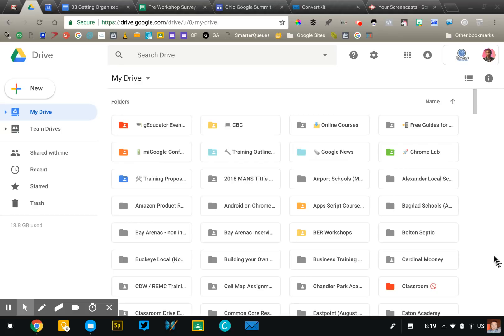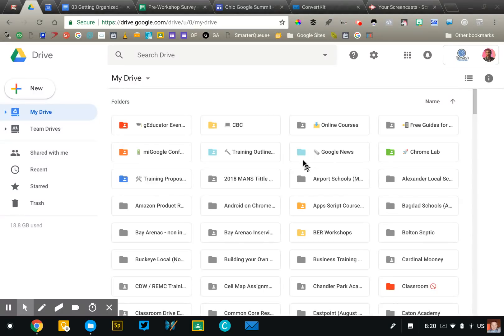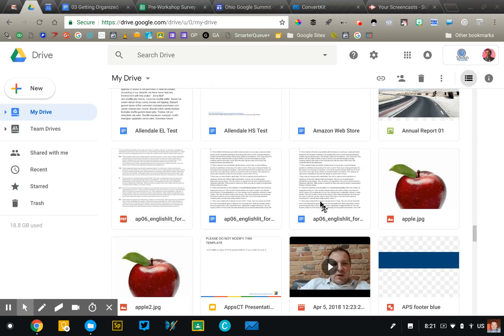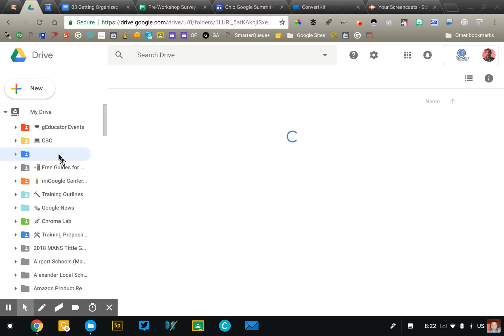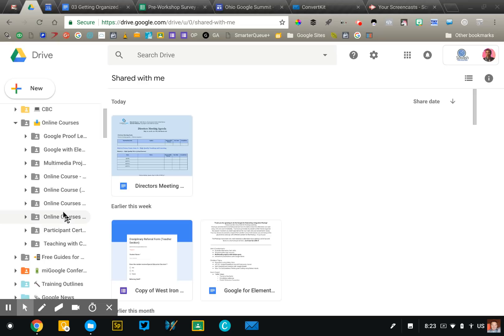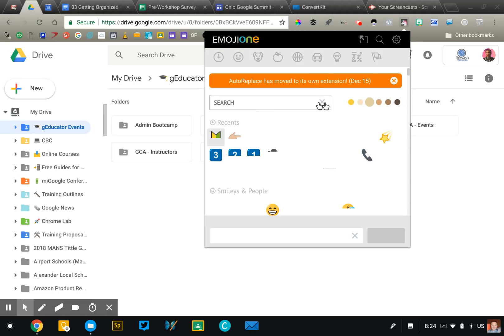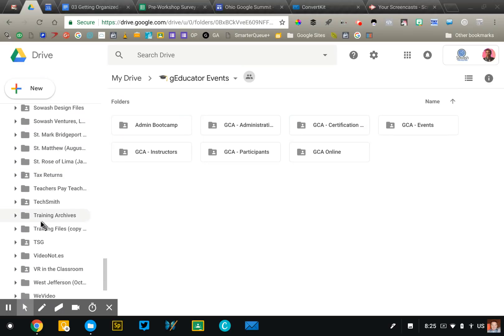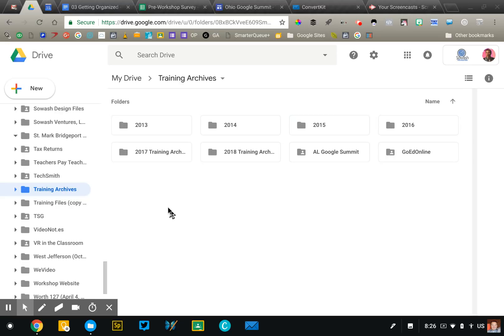Tips for Organizing Google Drive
Note: this video is a part of a free online course for teachers called "Getting Organized with Google."

Google Drive is awesome and terrifying. The potential for Drive is amazing, but teachers quickly realize that when using Drive with students, things can get out of control quickly! Files are everywhere (not always named correctly) and difficult to manage.

Sound familiar?

Today you are going to take some initial steps to organize your Google Drive account!

I didn’t want to make the video too long, so I limited myself to 3 tips. If you’re ready for more, check out the resources below!